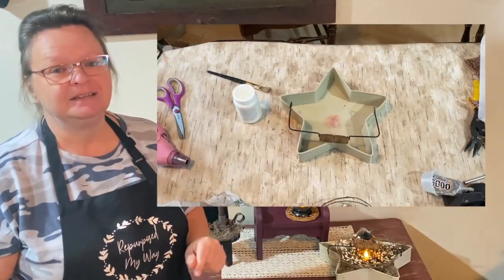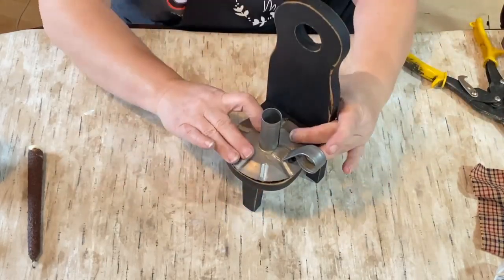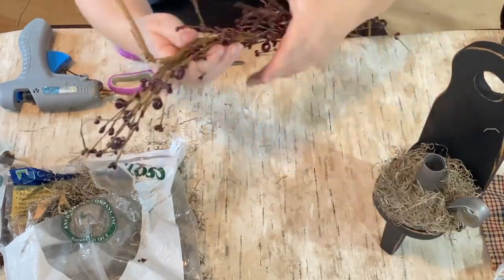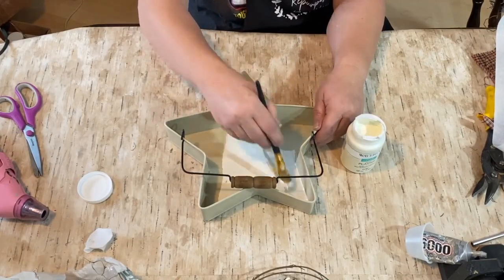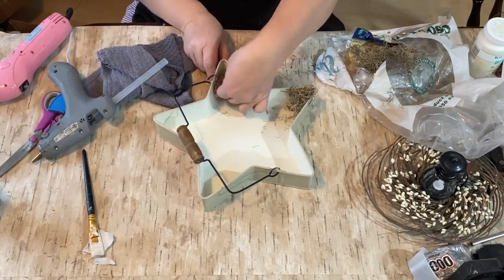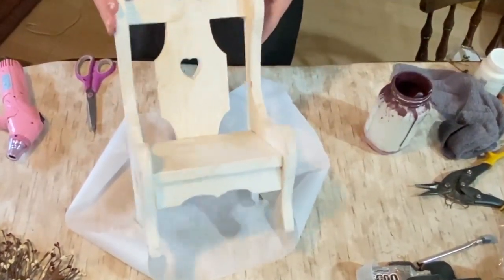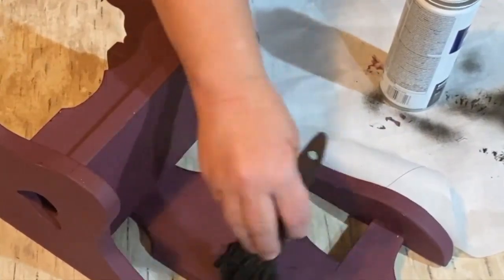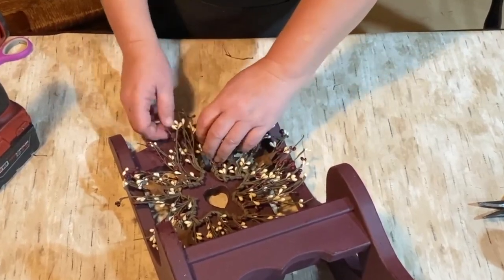3 Primitive Thrift Flip Decor Ideas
3 Primitive Thrift Flip Decor Ideas
Made in maine primitive decor. Some could also go for rustic decor and farmhouse decor. But all maine made.

For more Crafting, DIY, Woodworking, Repurposing, Renewing, Trash to Treasure, Videos.
Reperla Mini Lanterns
Pip berry Garland
Homespun Material
E6000 Strong Adhesive
White Pip Berry Ring
Black Metal Heart Hook

Crafting, DIY, Woodworking, Repurposing Renewing, upcycle, recycle, scrap wood,